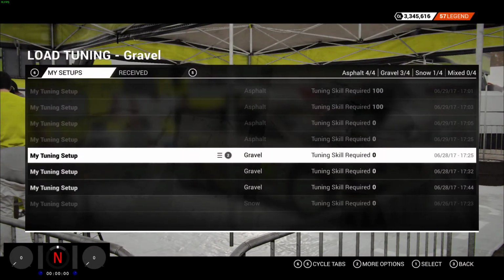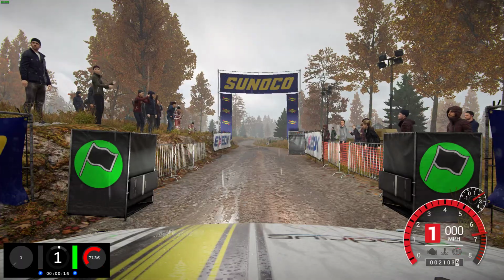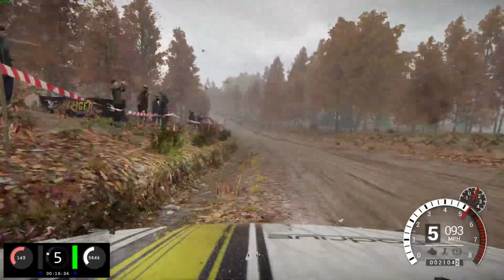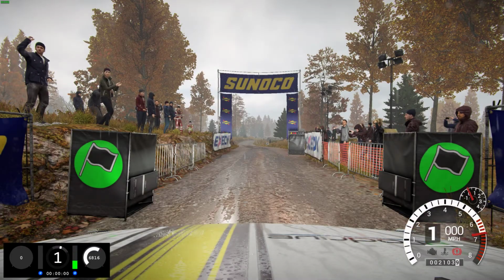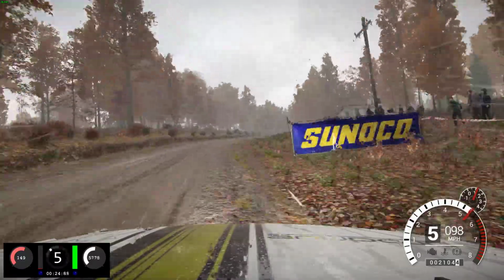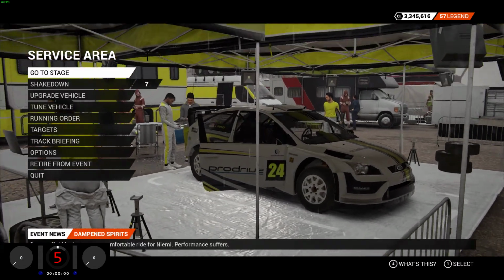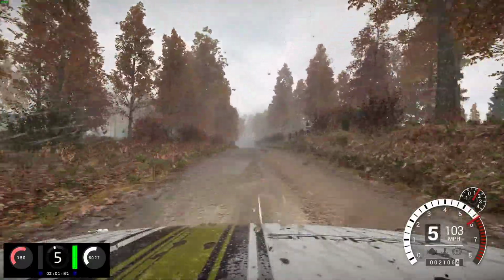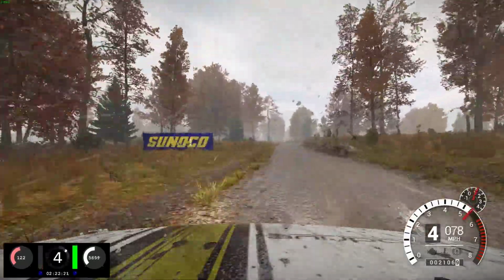DIRT4 Ford focus p1 2007 07 27 2017